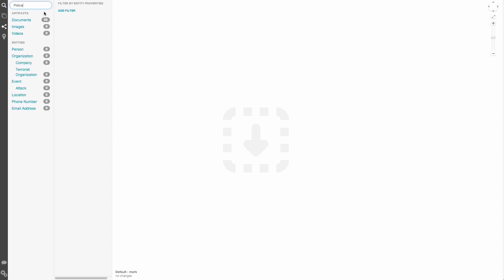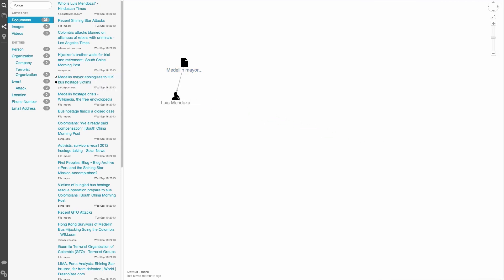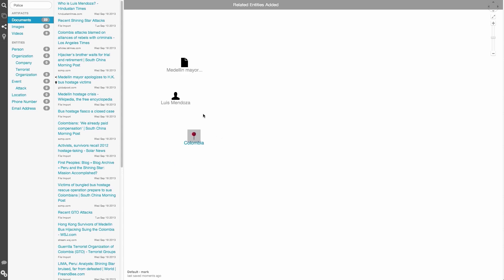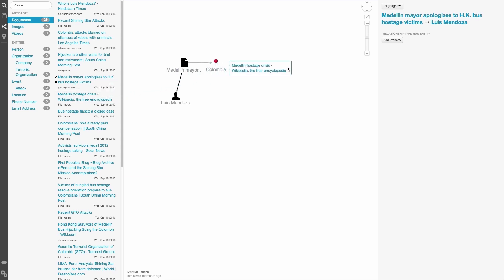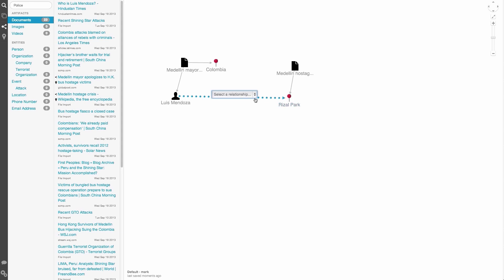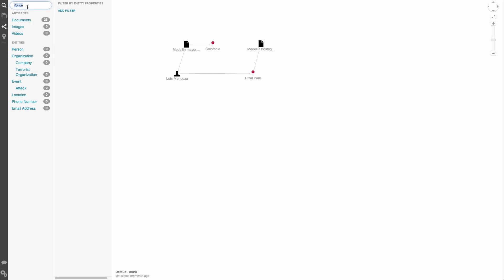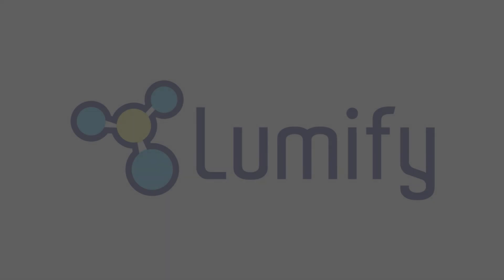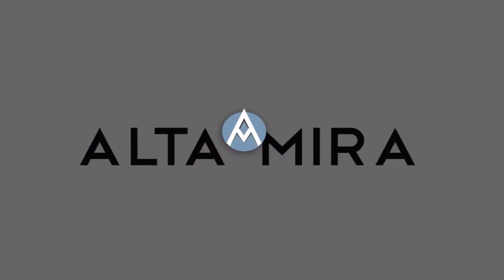Lumify Graph Visualization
Short feature video showing the most commonly used Lumify graph visualizations.